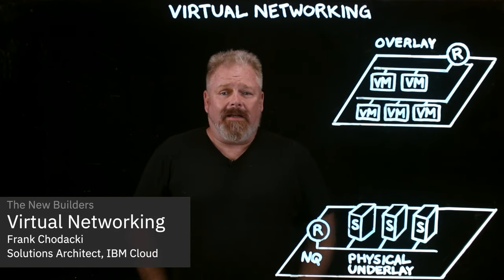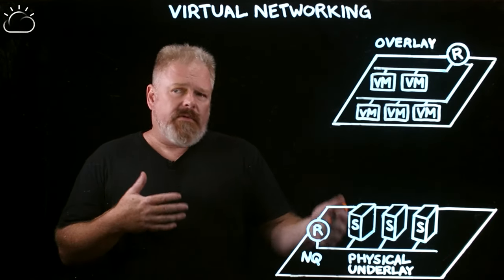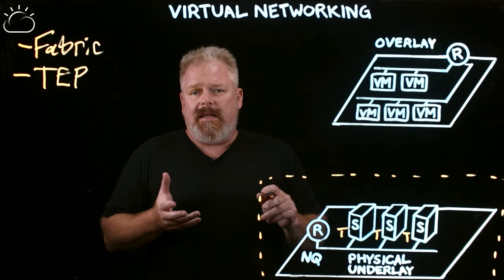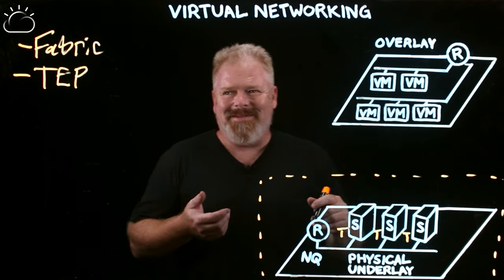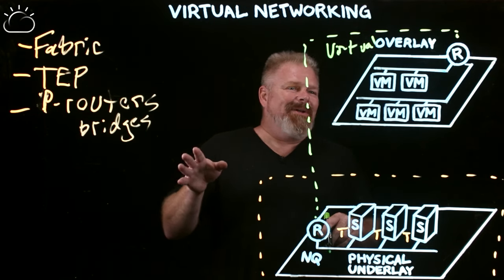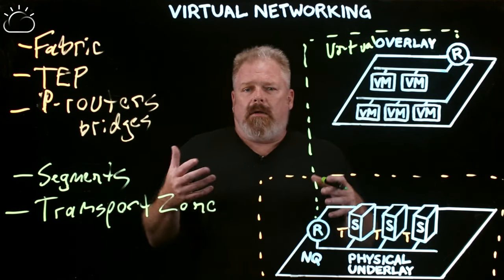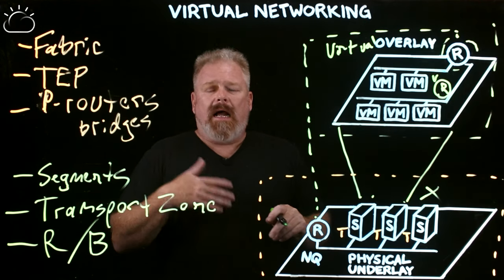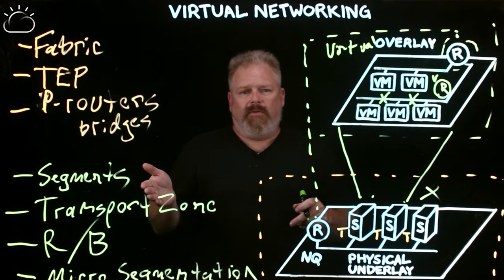Virtual Networking Explained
It can be costly for organizations to build their own physical infrastructure so many of them are now implementing a virtual infrastructure where they can access enterprise grade servers and applications via the cloud. However, in order to setup their virtualized environment they must first setup a virtual networking solution to operate.

Check out this lightboard video with Frank Chodacki from IBM Cloud as he maps what a virtual networking architecture looks like and explains the many benefits it provides users such as the ability to interconnect between VMs, virtual servers and other related components in a virtualized computing environment.